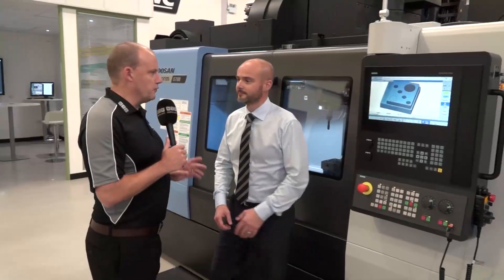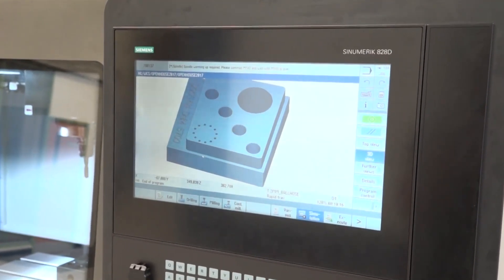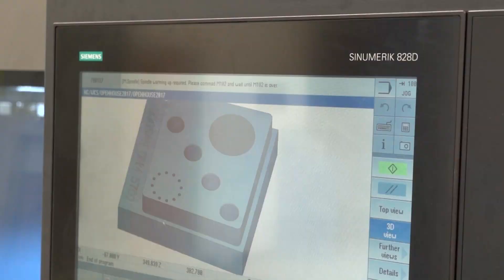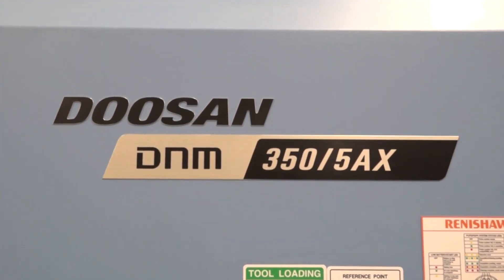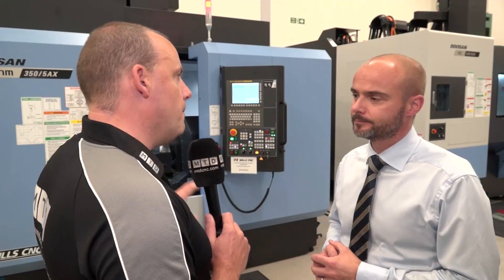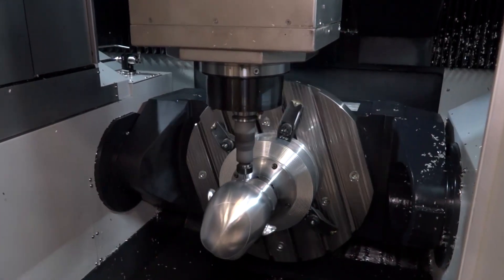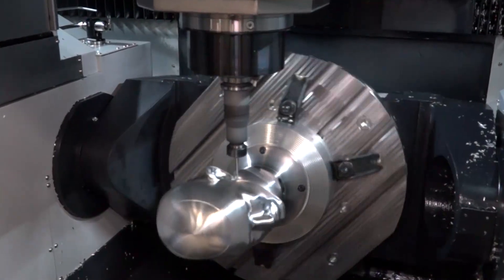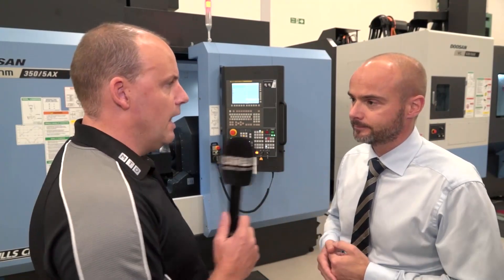Mills CNC preview Siemens control VMCs and 5 axis being shown at Strokes of Genius LIVE event